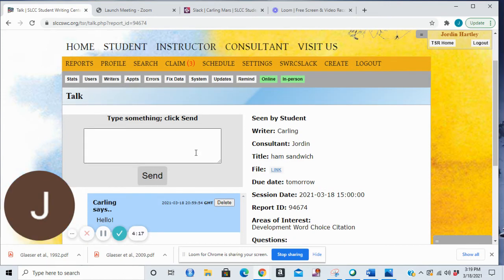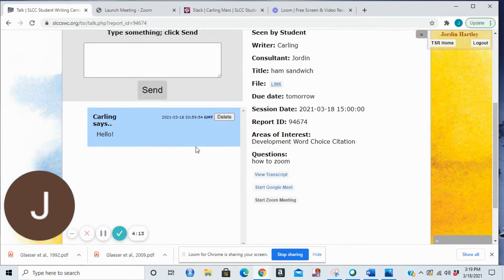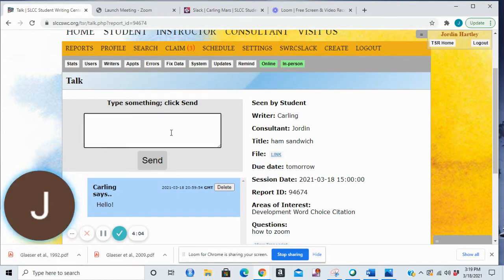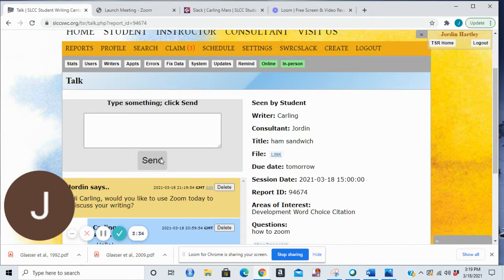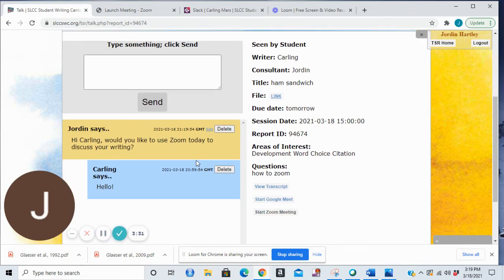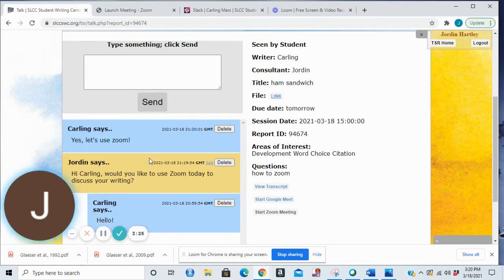Consultant's Guide to TSR: Starting a Zoom Meeting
Directions on how to start a Zoom meeting and share the invitation with a student in TSR's Talk feature.